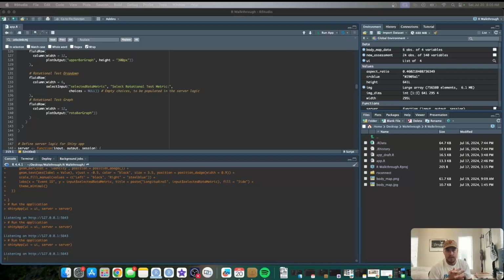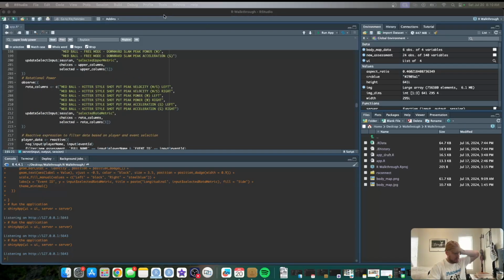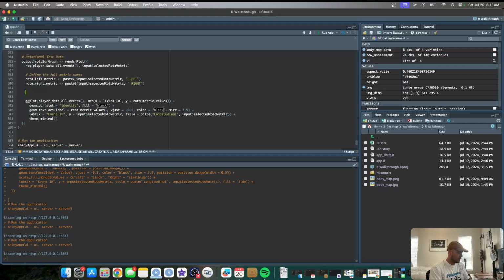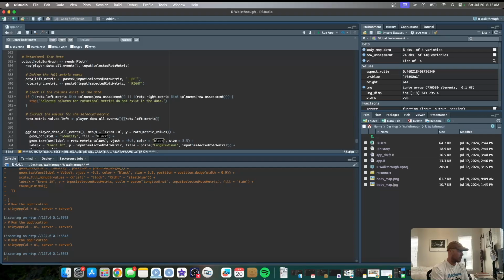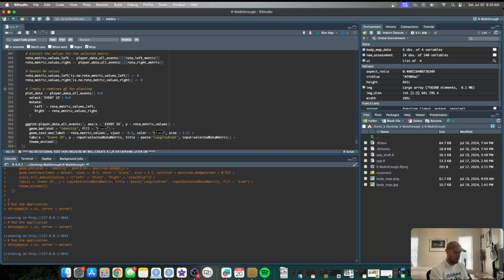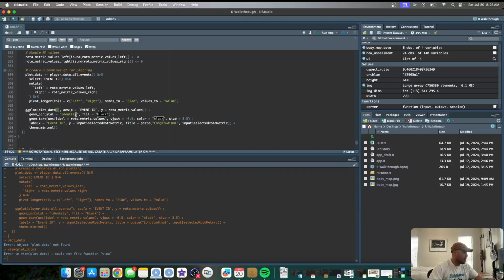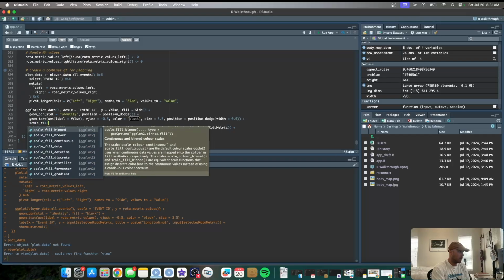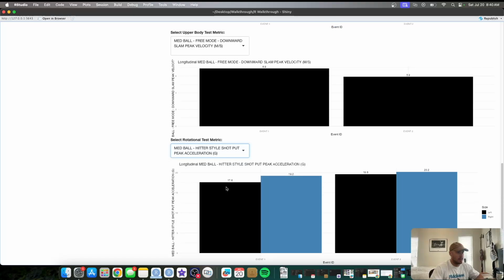Ep9: Learn R Shiny for Athlete Monitoring - Apply L/R Metric to Bar Graphs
Contents:
00:00 - Intro
00:24 - Overview
00:45 - UI Code - fluid row for rotational test dropdown
03:41 - Server Code - update metric selection
04:11 - Server Code - define l/r metric names
08:36 - Server Code - extract the l/r metric values
11:12 - Server Code - create a combined data frame for plotting
15:15 - Server Code - ggplot for l/r metrics
20:30 - Error Fixes
21:48 - Run App
22:31 - Next Steps
18:16 - Outro